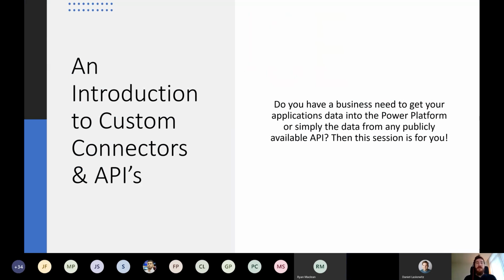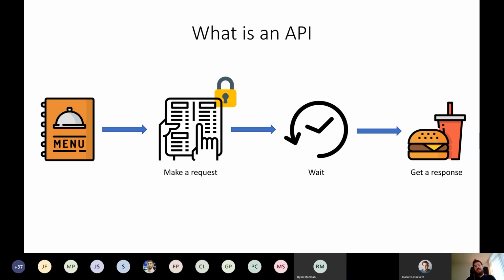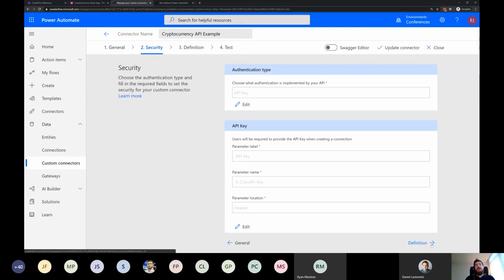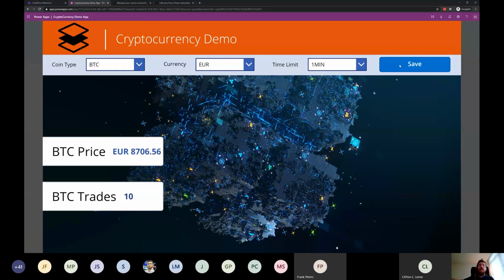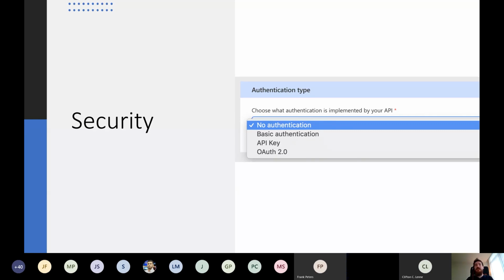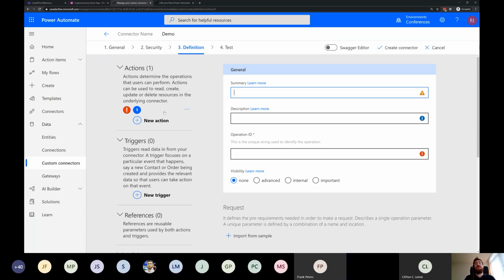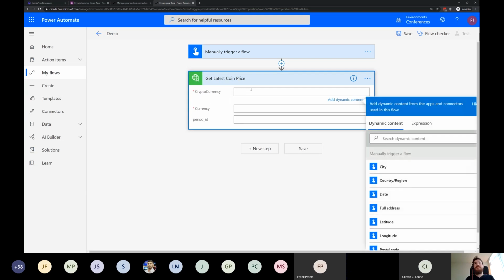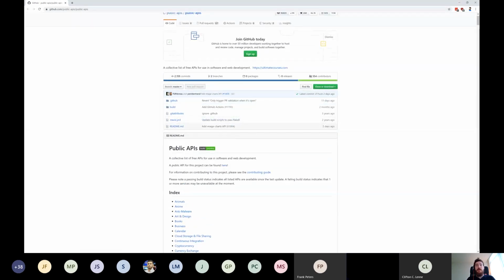Joe Unwin (Flow Joe) - An Introduction to Custom Connectors & API’s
The recording of Joe's introduction to custom Connectors & API’s. He gave this session at Automate Saturday, a free event on the 16th of May 2020.

You can follow Joe on the following social media.